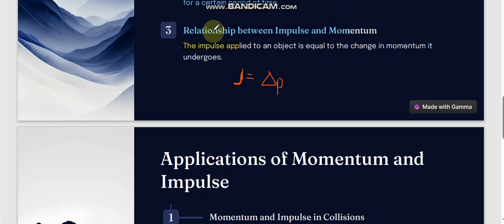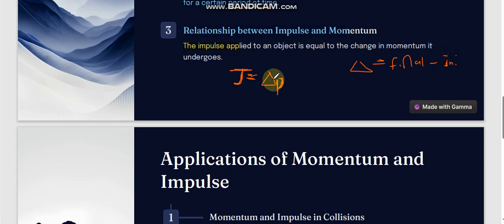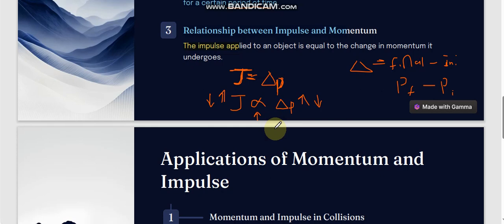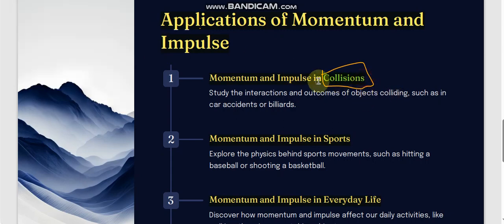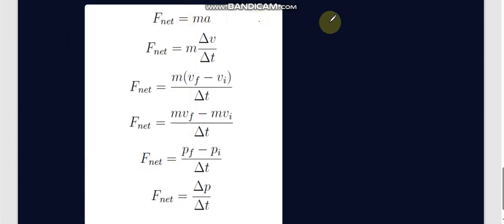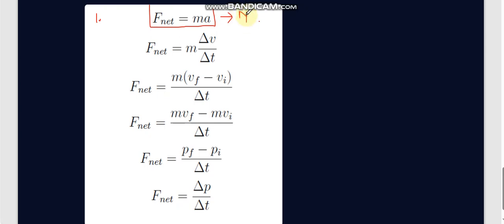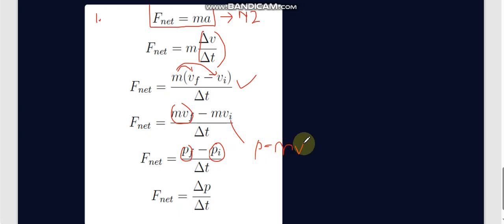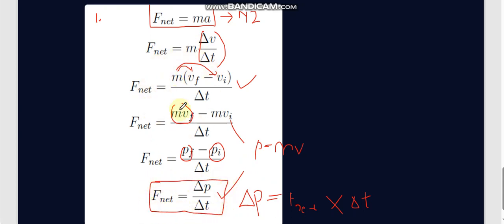Momentum & Impulse -Part 2 Grade 12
Explain the further more the concept of momentum and impulse, applications and derivation of impulse.